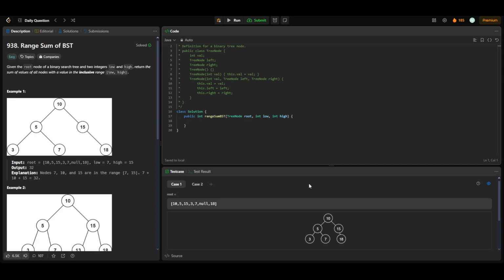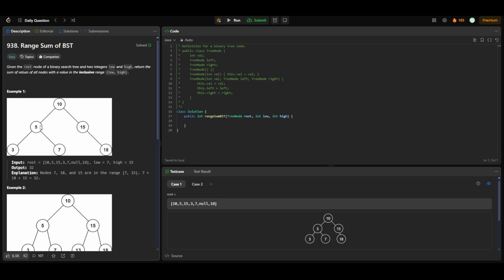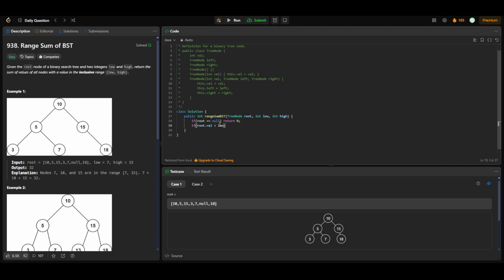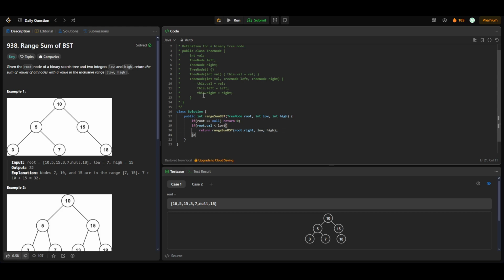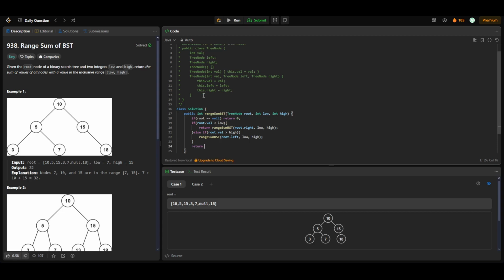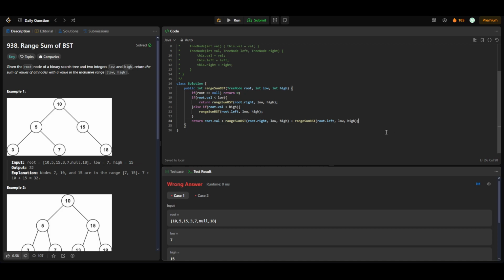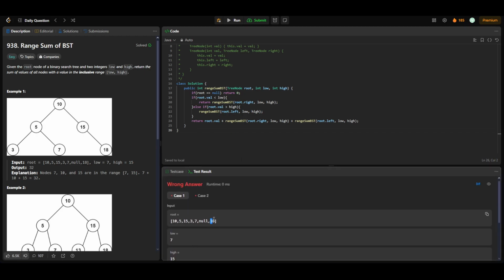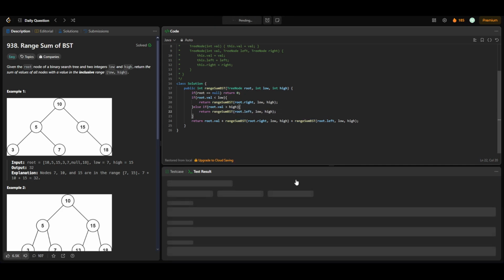LEETCODE DAILY QUESTION 938 | Range Sum of BST | Is Kabir Coding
In this video I'll be solving LeetCode daily question 938. Range Sum of BST by Recursion.